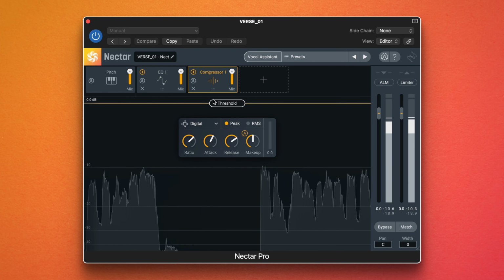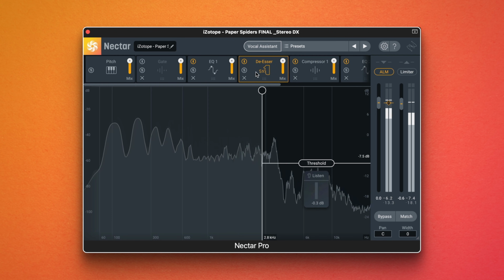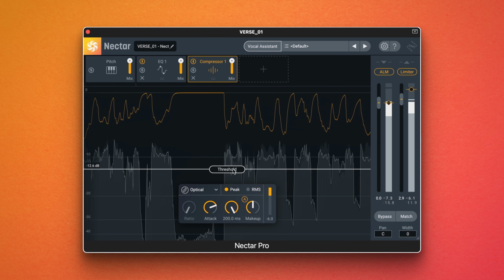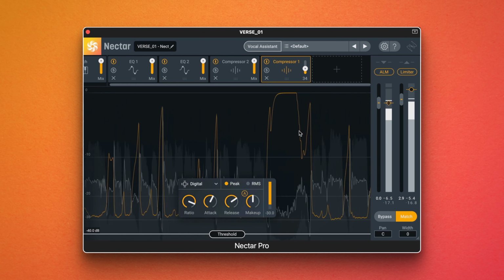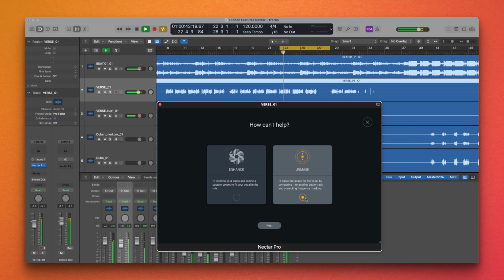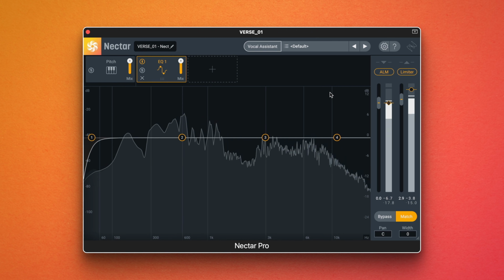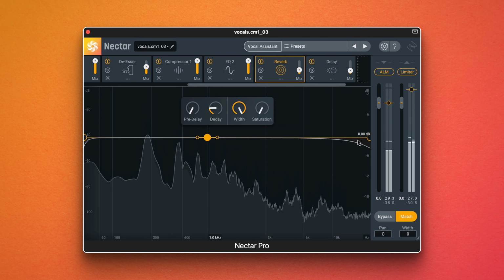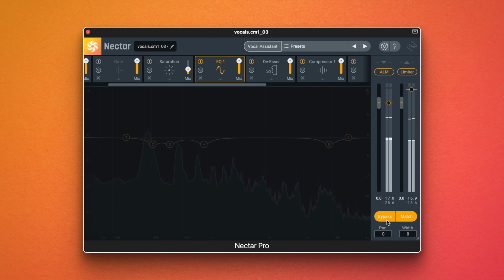Mixing Vocals: 10 Hidden Features in Nectar Pro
Looking to make your vocal mixing process easier and speed up your workflow? Follow along as Geoff Manchester shares ten “hidden” features in Nectar Pro that get you the best vocal sound even faster, including powerful Vocal Assistant features, analog compressor emulation, dynamic unmasking, and more.

Chapters:
0:00 Intro
1:12 Vocal ID
2:29 Dialogue Mode and dialogue mixing
3:26 RX Breath Control bonus
4:36 LA2A compressor emulation
5:38 Dual EQs and dual compressors
7:20 Auto De-esser
8:36 Dynamic Unmasking
10:34 Auto Level Mode
11:49 Time-based effects
14:12 Gain Match
15:22 Outro